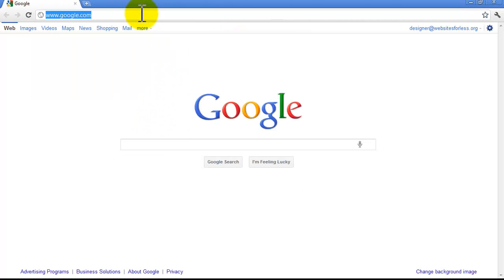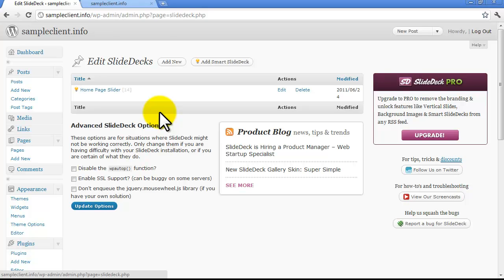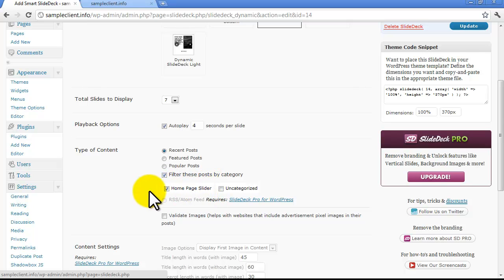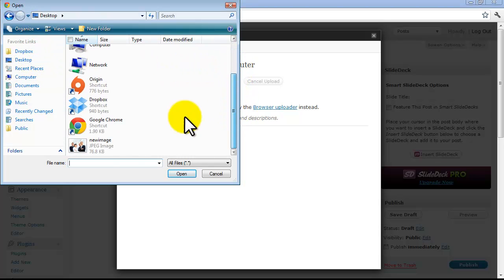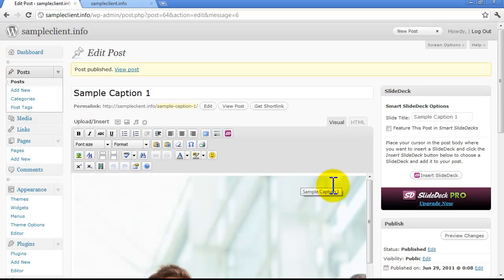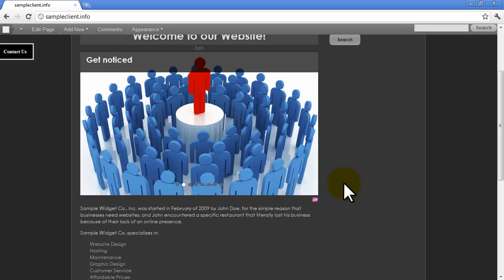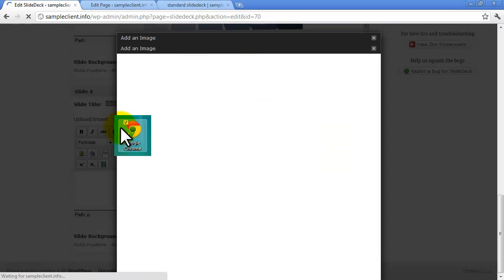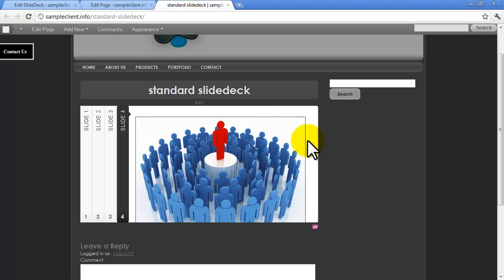How to edit your Websites For Less slideshow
How to edit the slideshow (powered by slide deck) on your Websites For Less website